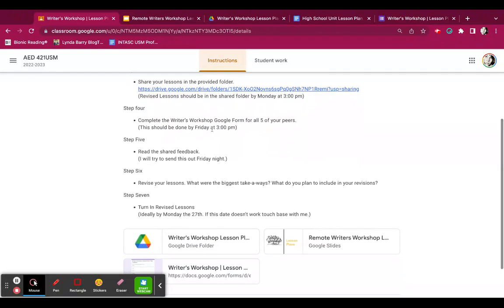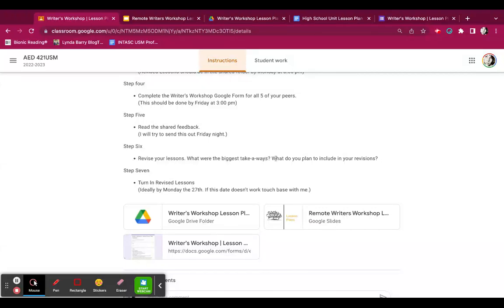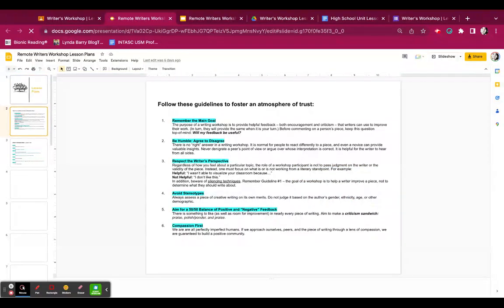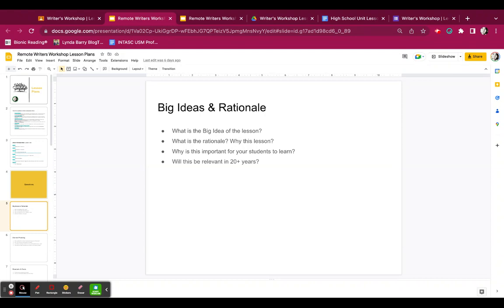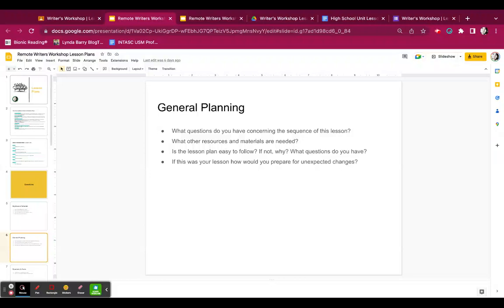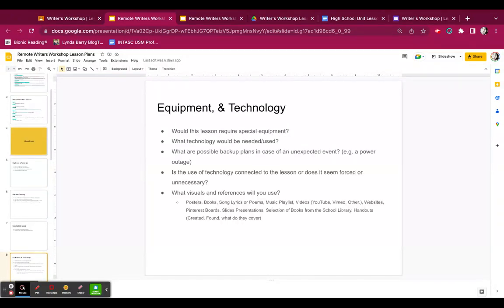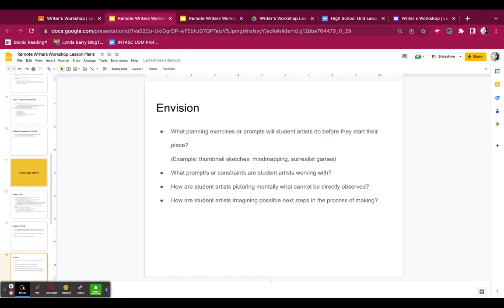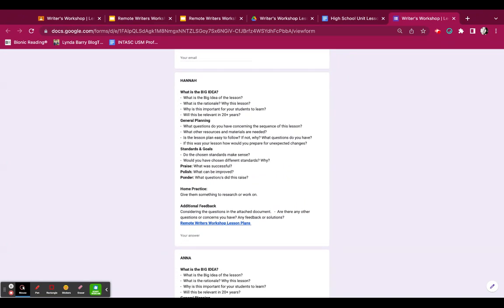Writer's Workshop | Lesson Plans